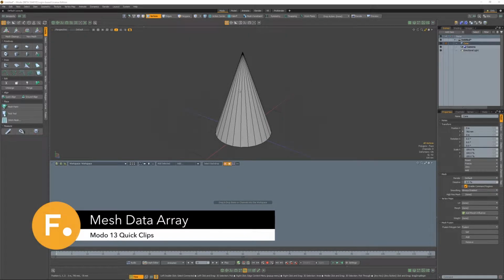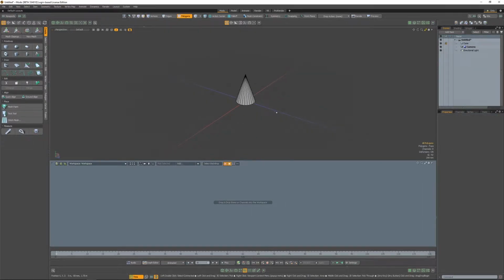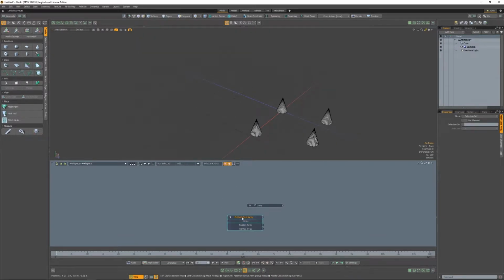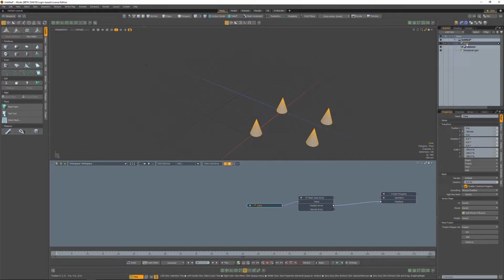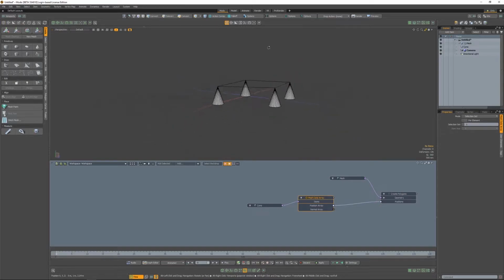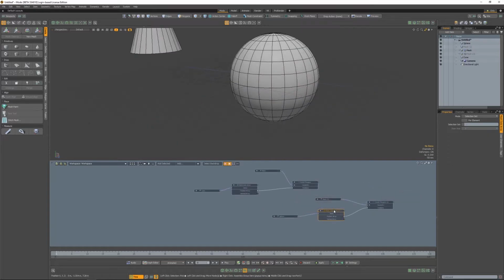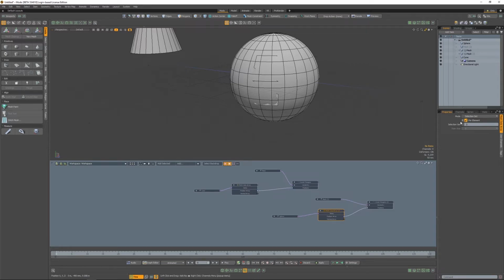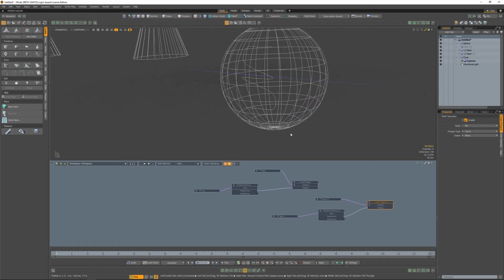Mesh Data Array